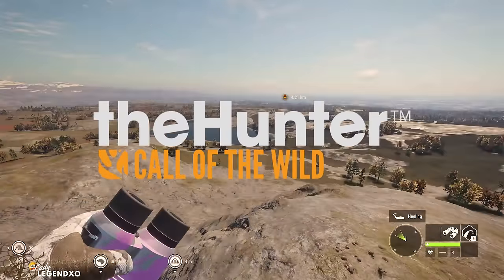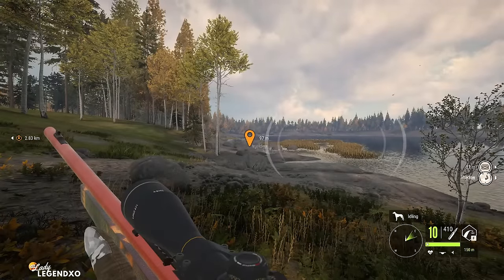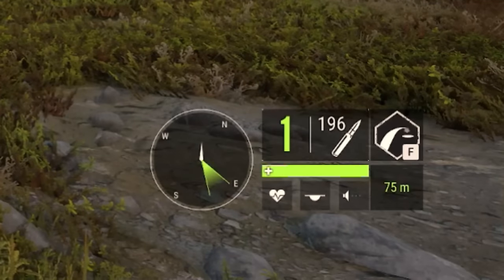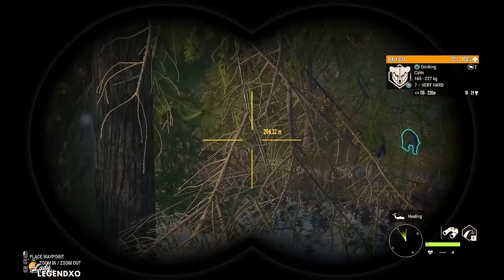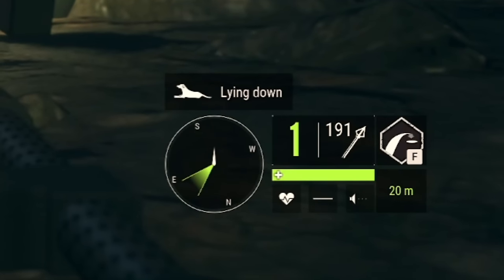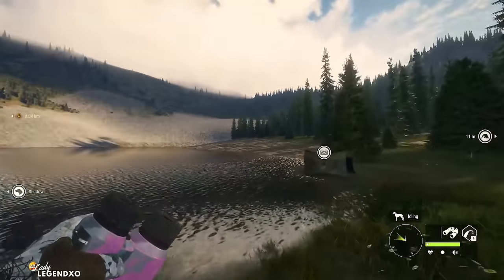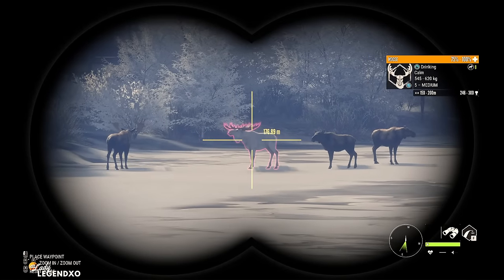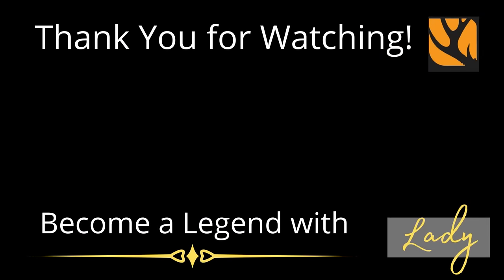TOP 12 DLCS to Purchase FIRST in Call of the Wild 2024!!! (Equipment & Weapons)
Knowing which DLCs to purchase in The Hunter Call of the Wild can be overwhelming but we are going to make that decision making process much easier for you!  In today's video, we look at the top 12 best DLCs (non-map DLCs) to purchase first as a new player and we shoot every weapon in these DLCs so you can see how they work as well as have a look at all of the equipment included in these DLCs and how they benefit your gameplay. Today's video is broken down into chapters to help you find what you are looking for:

0:00 - Intro
0:32 - Ambusher DLC
3:15 - Saber 4x4 4-Wheeler
4:18 - Weapon Pack 1
7:55 - Smoking Barrels Weapon Pack
10:56 - Bloodhound/Labrador Retriever
13:30 - Tripod & Treestand DLC
15:42 - Saeska Trophy Lodge
16:42 - High Tech Hunting DLC
19:30 - Tent and Ground Blind DLC
22:02 - Hunter Power Pack
25:01 - Modern Rifles DLC
27:10 - High Caliber Weapon Pack
32:28 - Conclusion

NEW STREAM SCHEDULE (as of March 2024):
YOUTUBE:  Mon to Wed @7pm EST (Tuesdays may start at 4pm EST) & Sat @5pm EST
RECOMMENDED VIDEOS:
Hot Spot SUPER GUIDES For Every Map in COTW:
(UPDATED Rancho Super Guide is coming soon)